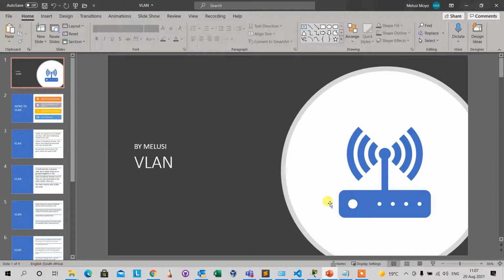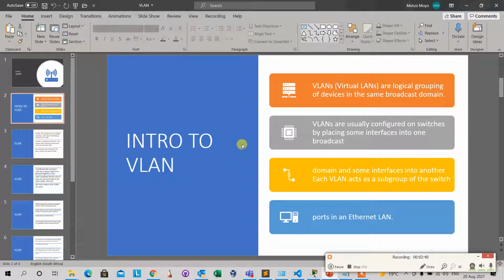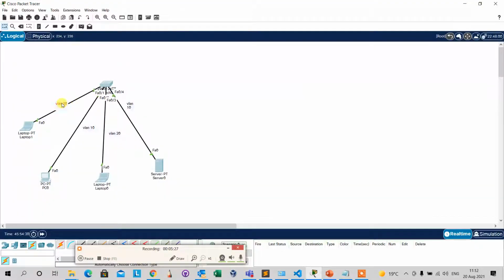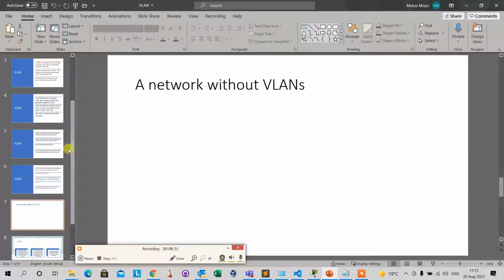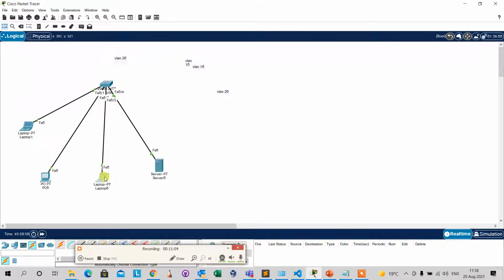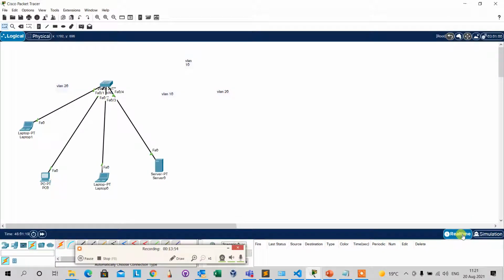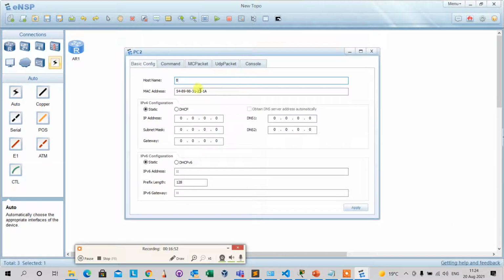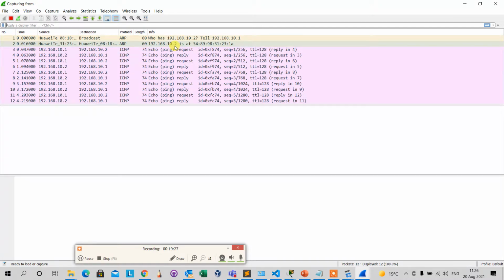VLAN Explained. Break down of VLAN configuration and advantages of VLAN. Part 1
Part 1.
VLANs (Virtual LANs) are the logical grouping of devices in the same broadcast domain.
VLANs are usually configured on switches by placing some interfaces into one broadcast domain and some interfaces into another. Each VLAN acts as a subgroup of the switch ports in an Ethernet LAN.